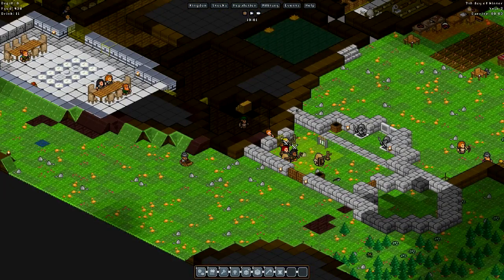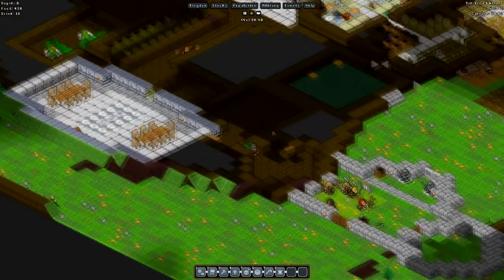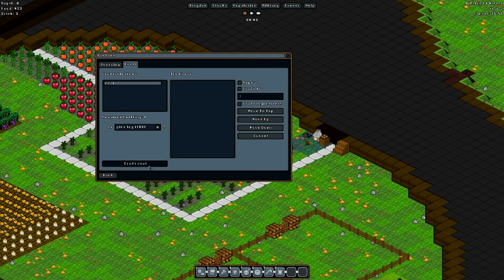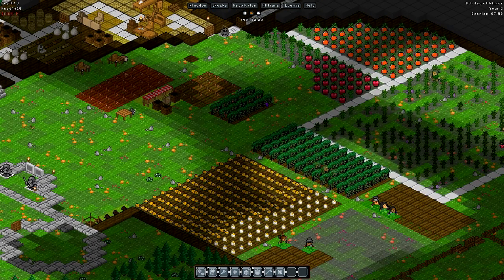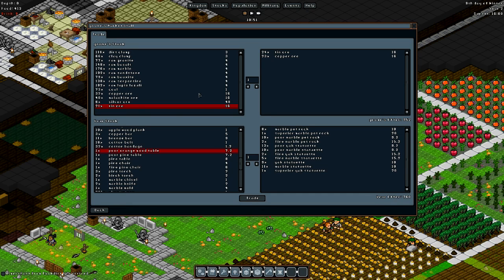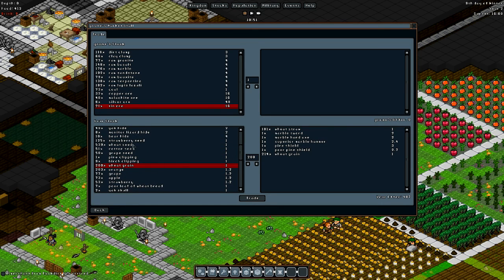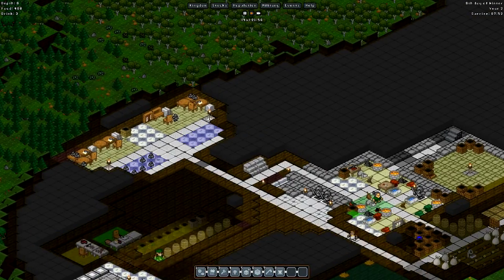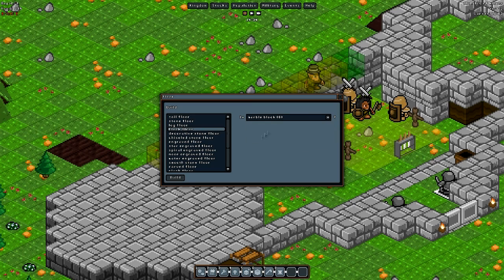Let's Play Gnomoria-Ep.28 "Just Keep Growing"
Gnomoria is an indie game developed by Robotronic Games. Leading a group of Gnomes, the player is tasked with providing food, drink, shelter and defense from attackers. Although simple in concept, the game provides countless hours of fun through the procedurally generated map seeds.